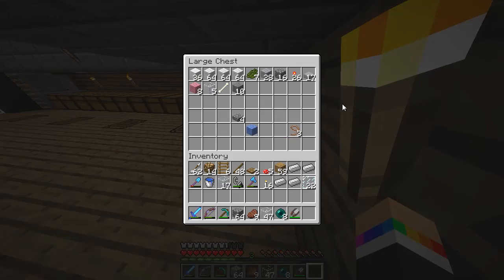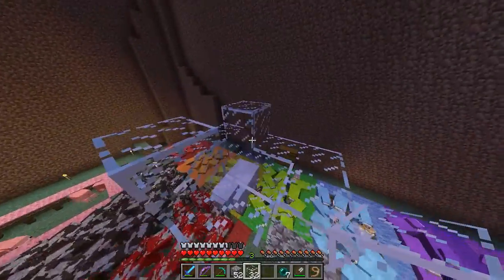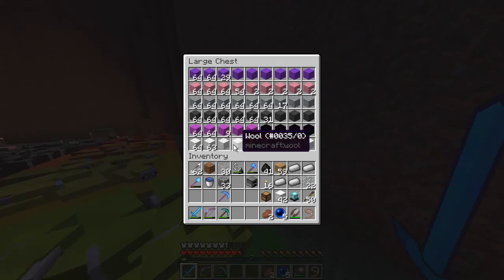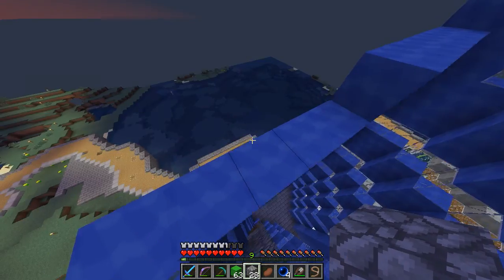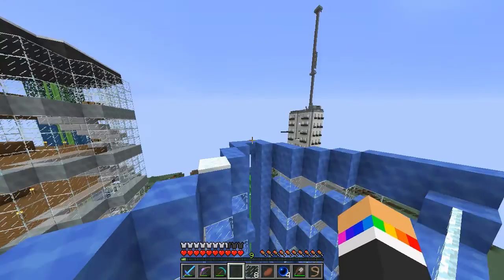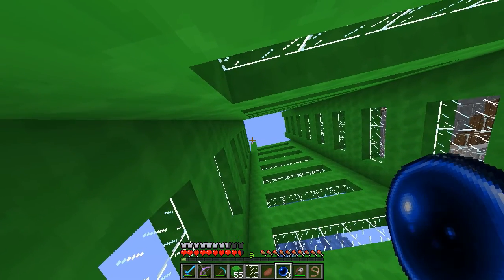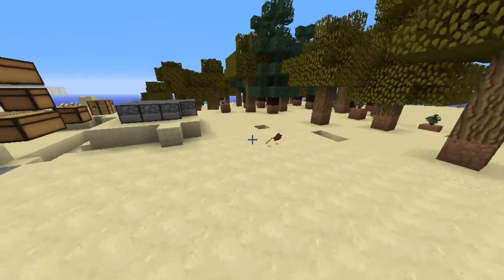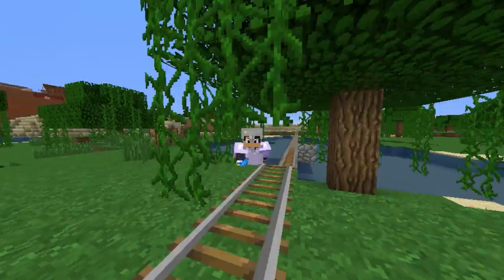Minecraft survival series multiplayer tagalog | Nameless SMP #24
This video includes where I feed my sheep and create the all legendary rainbow sheep in Minecraft. This is the Minecraft survival series Please look at the playlist for further videos in this series. I also go to the desert to get more glass for a new project I am working on.

The Nameless SMP / Long SMP Journey/ Untitled SMP was started more then 7 years ago. The Survival MultiPlayer server is a private Minecraft server with cheats off. Each player is on their own to build and create their own bases. There also certain games played on the server to keep everyone on edge. You can download the full Minecraft Map on the planet Minecraft website.

•Socials•
Vlogging Youtube @ijyoyo

•My Gear•
Canon EOS RP
Canon 24-105mm
MacBook Pro 2015
Rode VideoMic (Mic)
Water Bottle